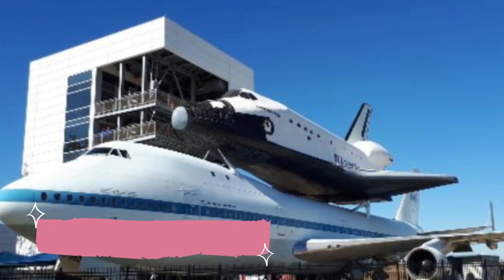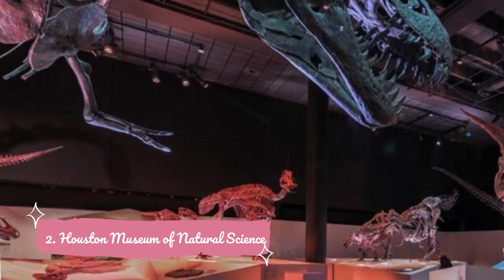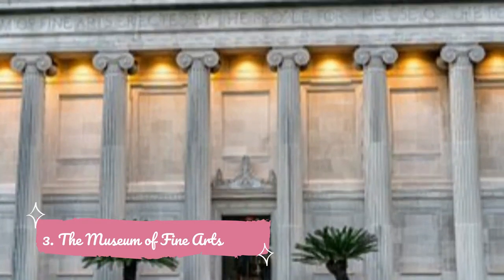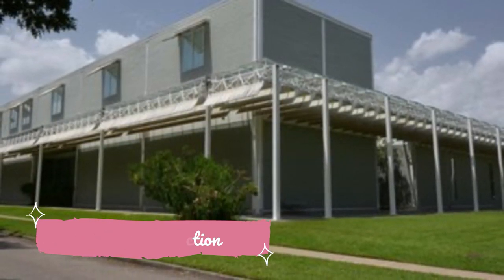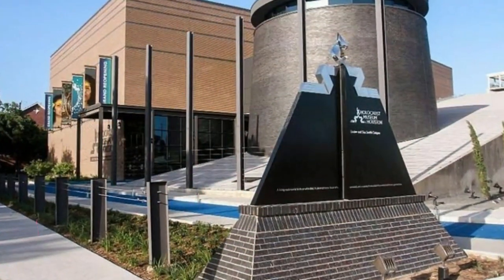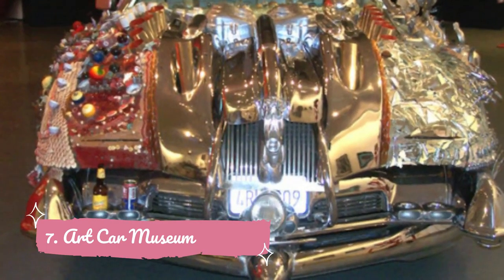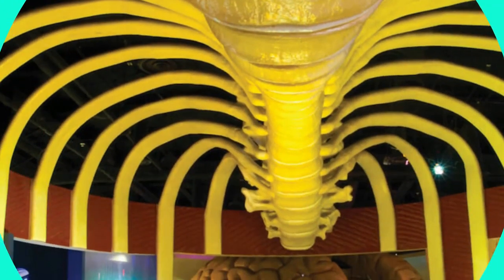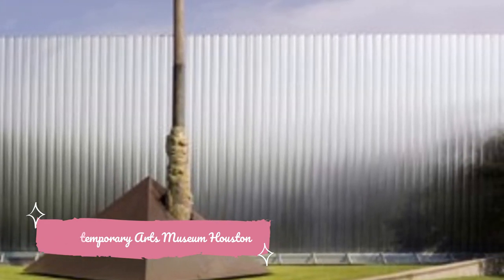Top 10 Best Museums in Houston, Texas | USA - English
Houston is a large metropolis in Texas, extending to Galveston Bay. It’s closely linked with the Space Center Houston, the coastal visitor center at NASA’s astronaut training and flight control complex. The city’s relatively compact Downtown includes the Theater District, home to the renowned Houston Grand Opera, and the Historic District, with 19th-century architecture and upscale restaurants. The museums boast a large collection of antique and timeless pieces from various parts of the globe. In this video, we will show you the top 10 Best Museums in Houston.

There are many beautiful museums in Houston. USA has some of the best museums in Houston. We collected data on the top 10 museums to visit in Houston. There are many famous museums in Houston and some of them are beautiful museums in Houston. People from all over USA love these Houston beautiful museums which are also Houston famous museums. In this video, we will show you the beautiful museums to visit in Houston.